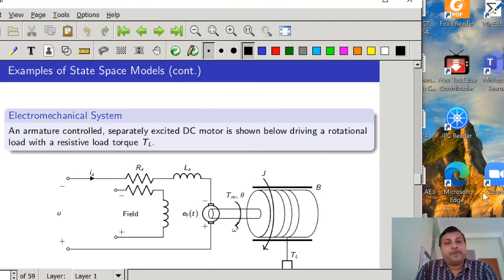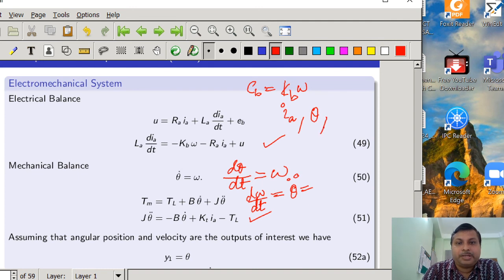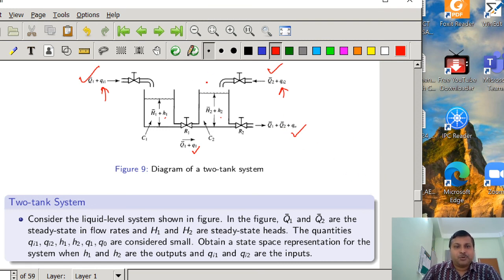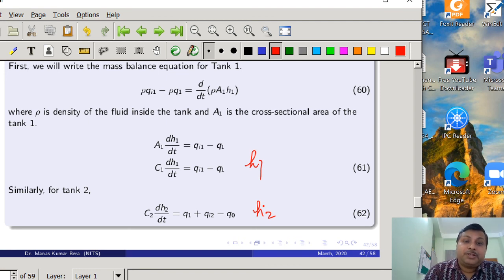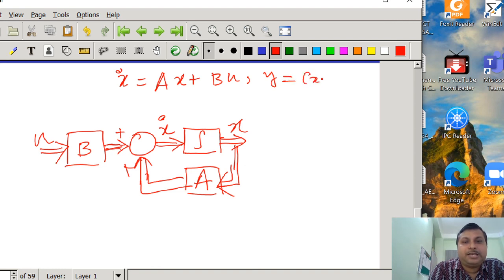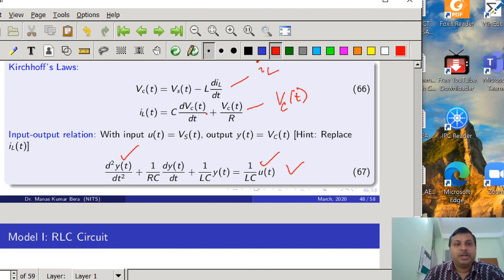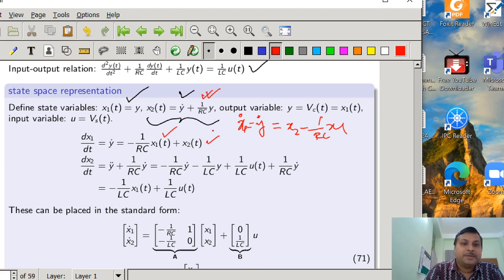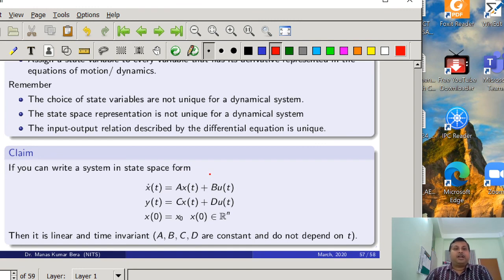Lec@6 examples of state space representation (part II)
In this lecture I have taken three examples to model in state space. During 20min 18sec please read the unit of mass flow rate is Kg/sec instead of Kg/m. During 49min 15sec, in characteristics equation `s' term is missed.